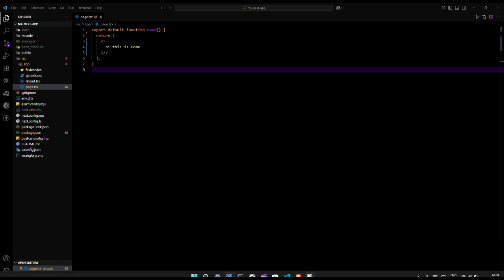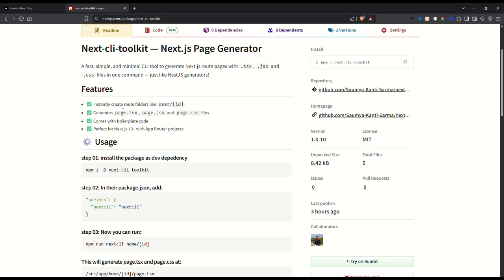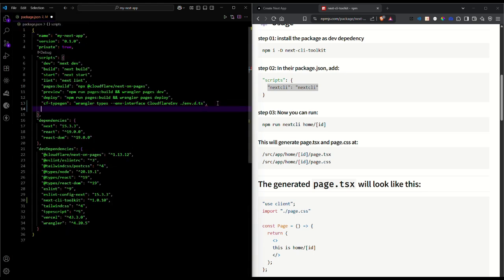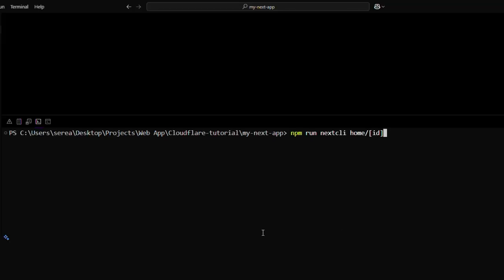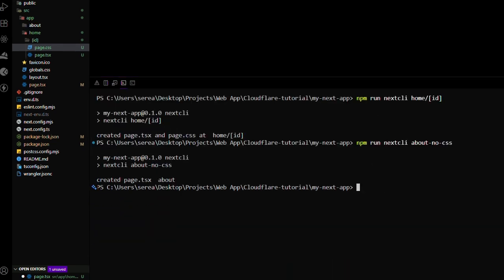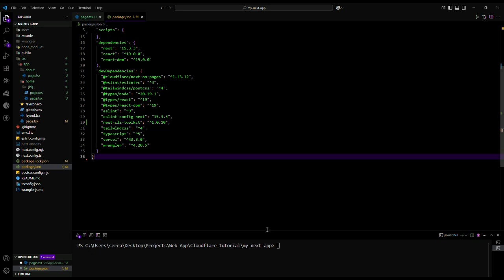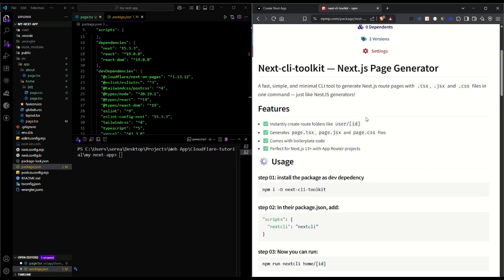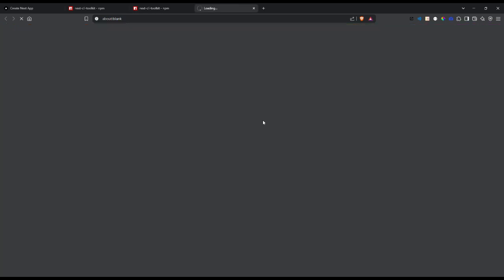How to use next-cli-toolkit | Next CLI Toolkit tutorial | Developer Saumya